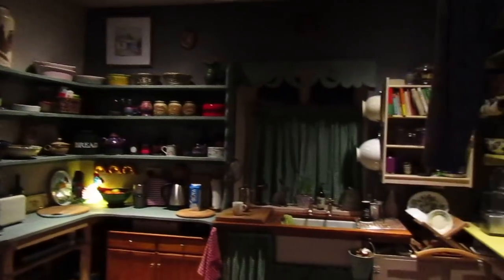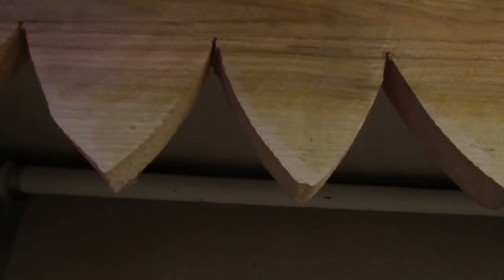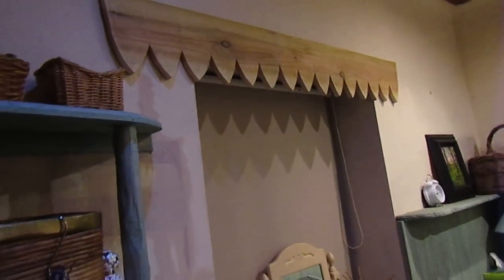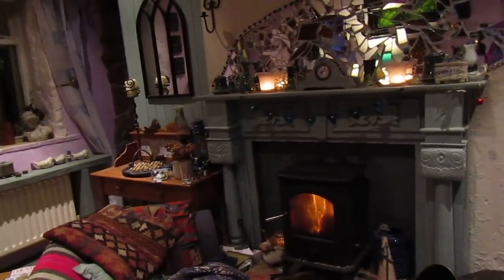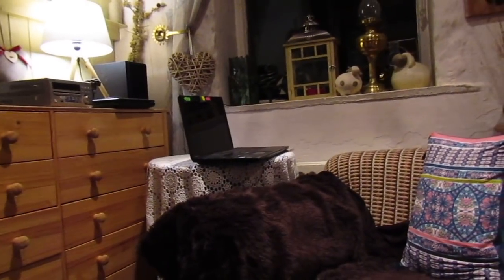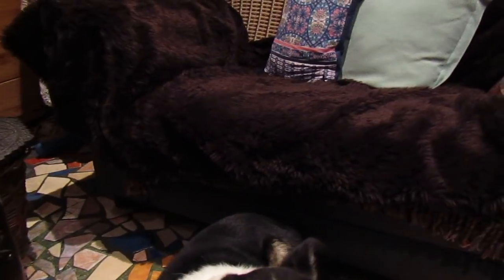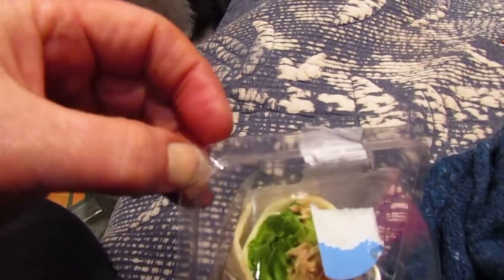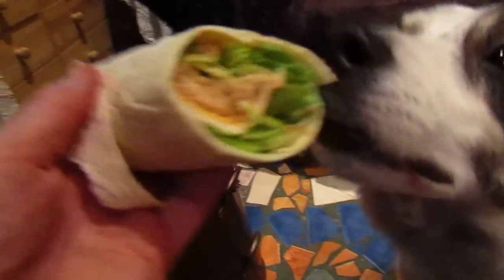A Book of Days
Bealtaine Cottage Publications:
Book 1: A Cottage and Three Acres
Book 2: In Search of the Goddess Rising
Book 3: A Guide to the Deep Midwinter
The Magical, Mythical Map
If you would like to see over 15,000 photographs of Bealtaine Cottage, read over 1,000 blogs, then here are the links...

The Goddess Gardens...